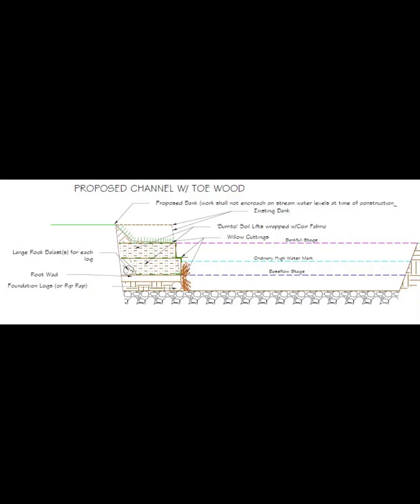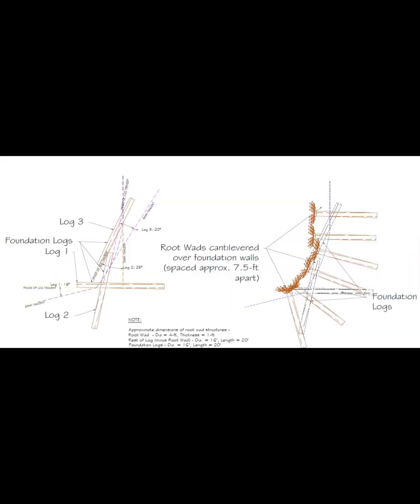Chenango Greenway, Chenango River Restoration Project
The Steps from Survey, Design through construction oversight of the implementation of the Chenango River Restoration Project.